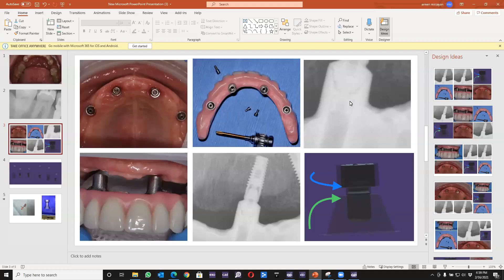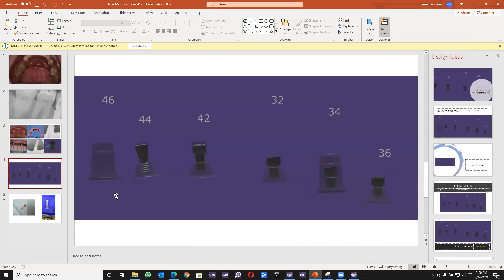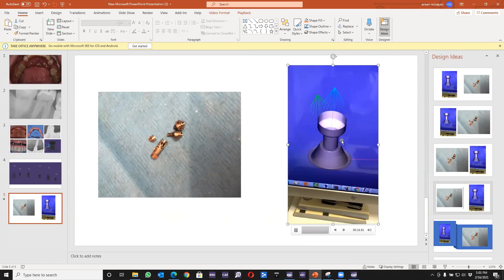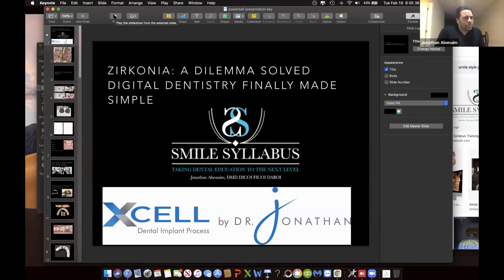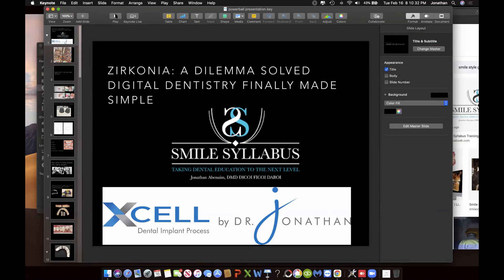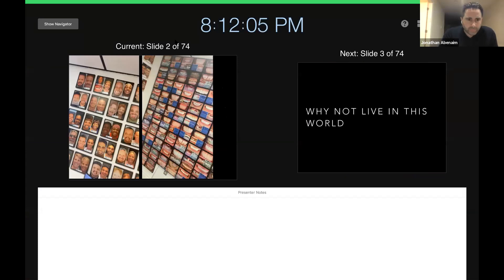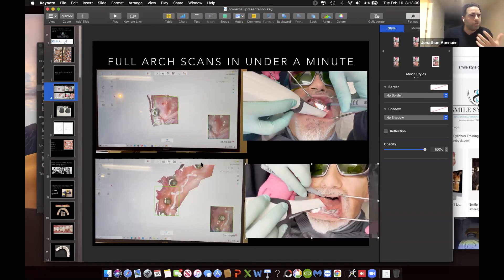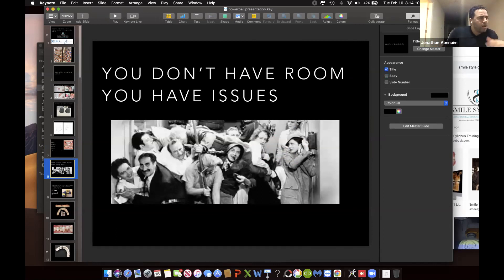Powerball Screw 1.0 Lecture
Powerball Screw is an innovative way to retain implant Prosthesis. Invented by Dr. Jonathan Abenaim. Can be ordered at thepowerballscrew.com